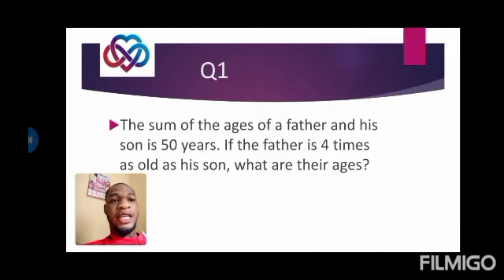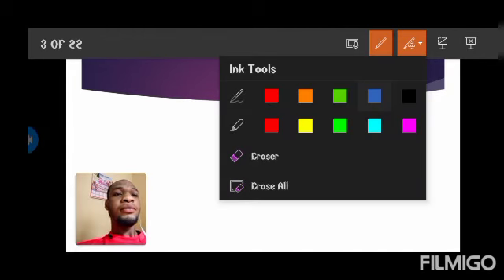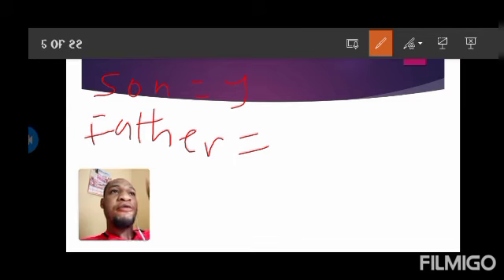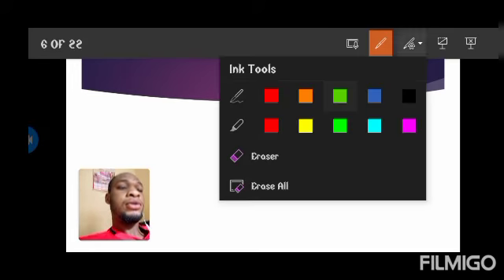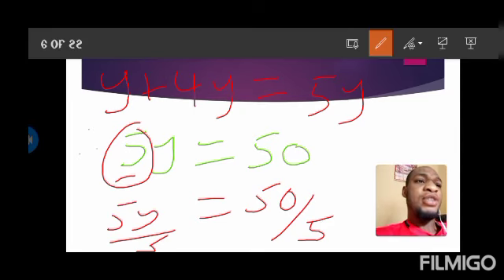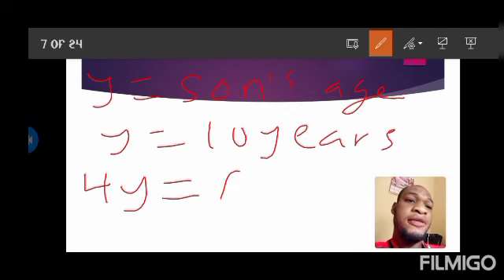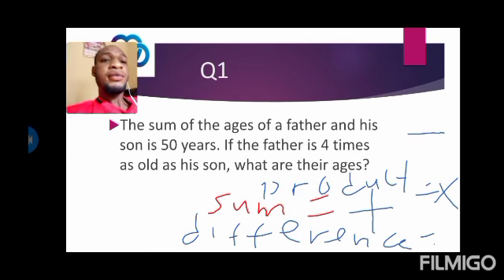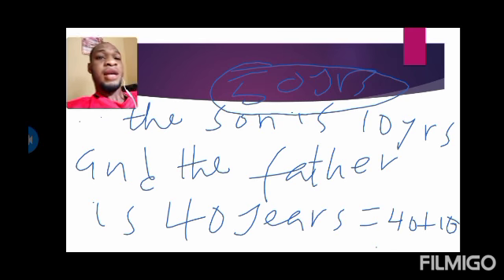sum of age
sum means addition